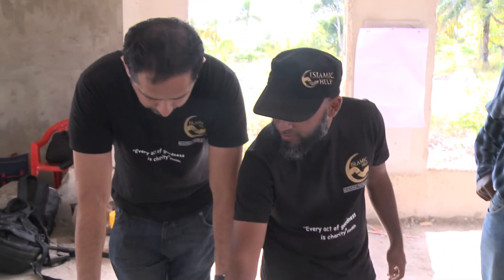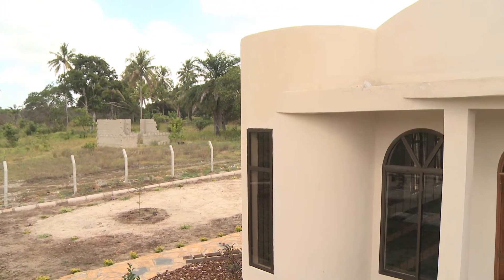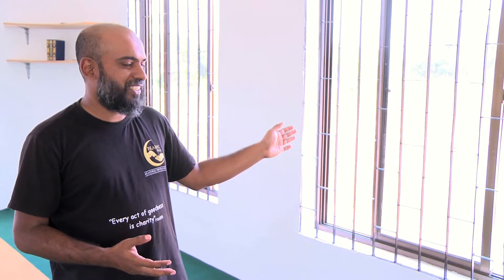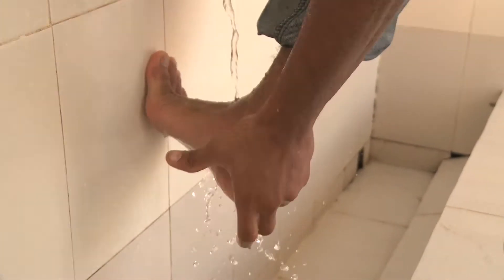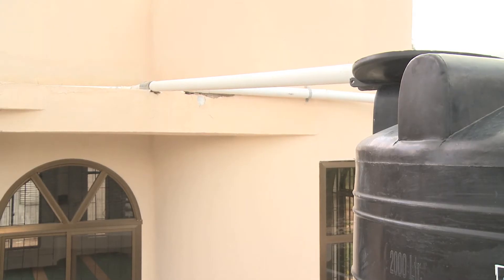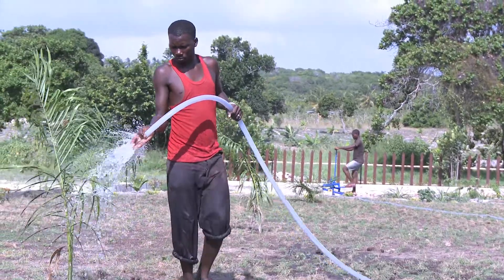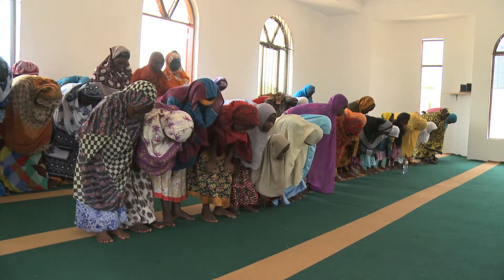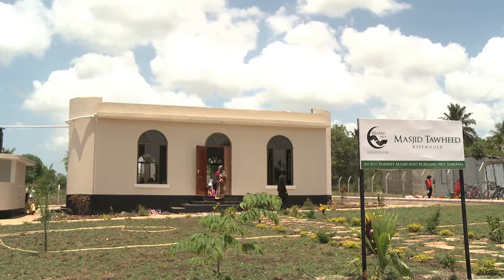Eco Mosque - Islamic Help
An Eco Mosque built by Islamic Help in Tanzania to promote environmental sustainability.

Key features of the mosque include:

1. Rain water harvesting system - Collection of rain water on the roof of the mosqueto be used for wudhu

2. Recycling of wudhu water - once water has been used for wudhu, it is collected in a garden pond and used to irrigate the mosque garden

3. Solar energy

4. Natural ventiation

5. Noise pollution reduction